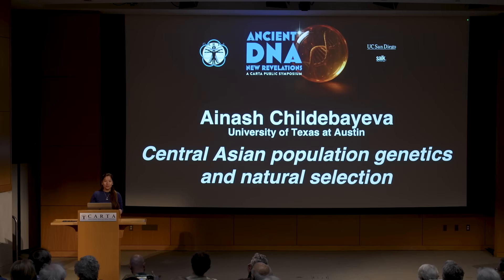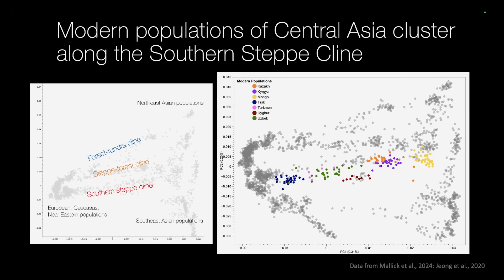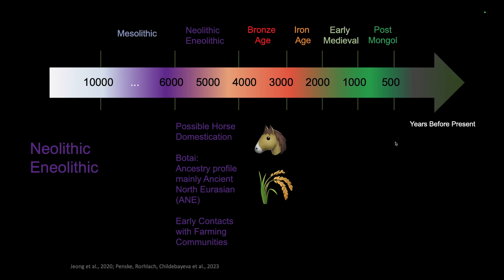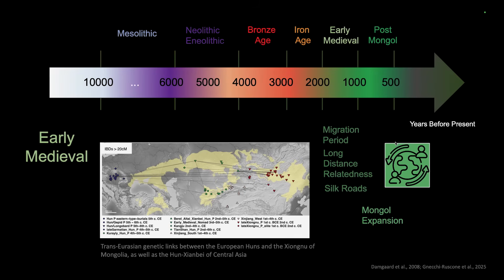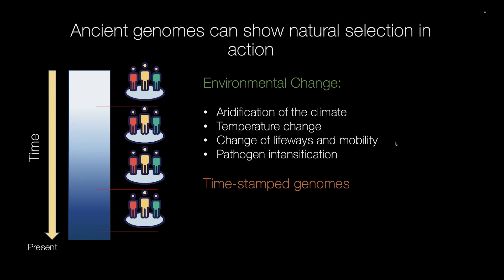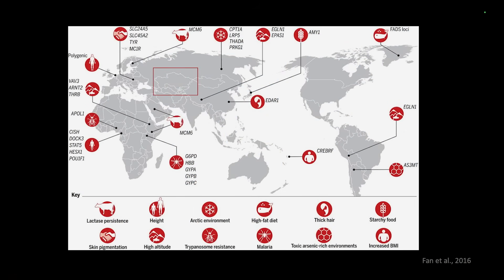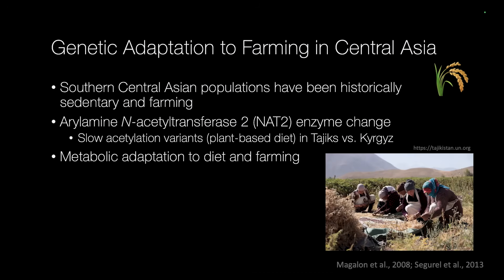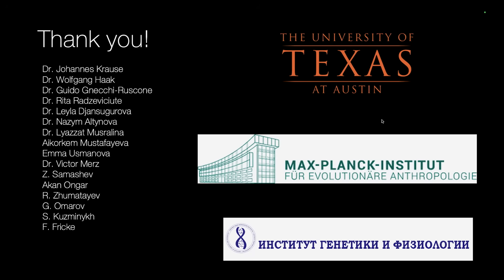CARTA: Central Asian Population Genetics and Natural Selection with Ainash Childebayeva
Ancient DNA has revolutionized the study of the human past, providing unprecedented insights into ancient migrations and interactions among populations. Central Asia, due to its geographic location between Europe and Asia, has seen experienced diverse human and hominin migrations, which have been a focus of genetic, archaeological, linguistic, and historical research. Ainash Childebayeva, professor at the University of Texas at Austin, discusses recent advances in population genetics which have revealed the complex ancestry of Central Asian groups, both modern and ancient. Significant progress has also been made in understanding the role of natural selection in shaping genetic variation across the region. Childebayeva presents recent developments in our knowledge of Central Asia’s genetic history, integrating findings from both modern and ancient genomic studies. Additionally, she highlights the selective pressures that have influenced the genomes of Central Asians through time, shedding light on the dynamic interplay between admixture, adaptation, and cultural change. Recorded on 11/07/2025. [1/2026] [Show ID: 41199]